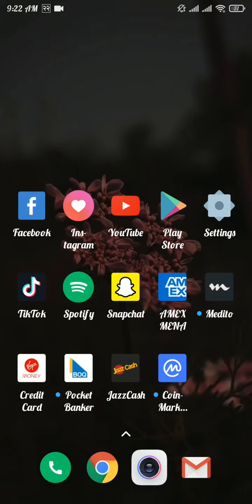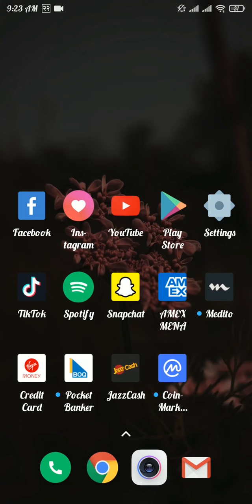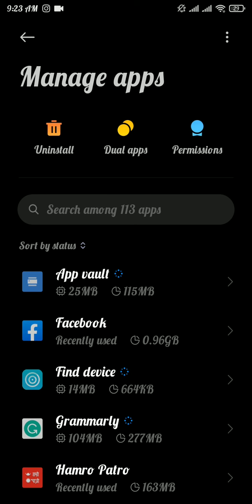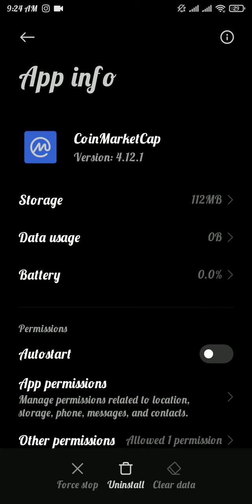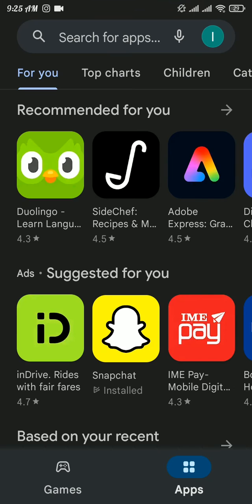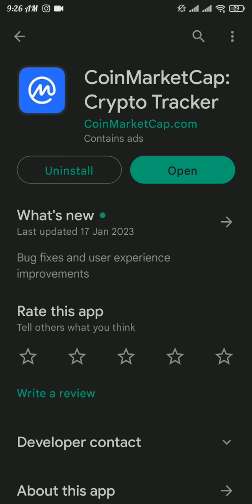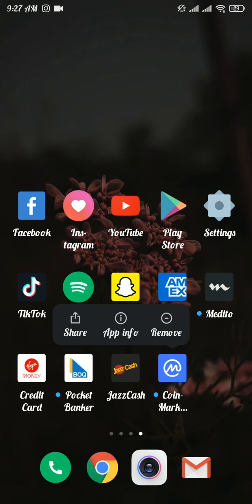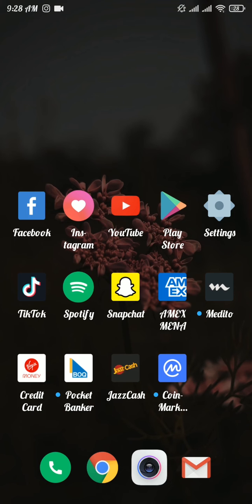How To Fix Coin Market Cap App Not Working Issue 2023? CoinMarketCap App Not Opening Fix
If you're having trouble with the Coinmarketcap app, you're not alone. In this video, we'll guide you through the most common issues that cause the app to stop working, and show you how to resolve them. From checking your internet connection to clearing cache and data, we'll make sure you're up to date with all the latest cryptocurrency market trends in no time.